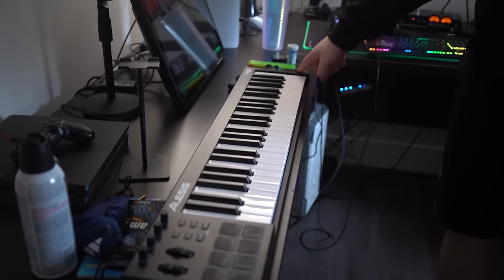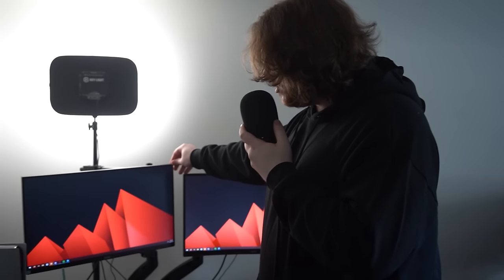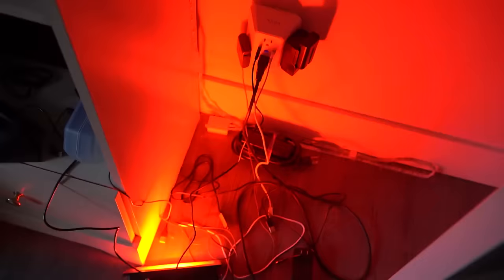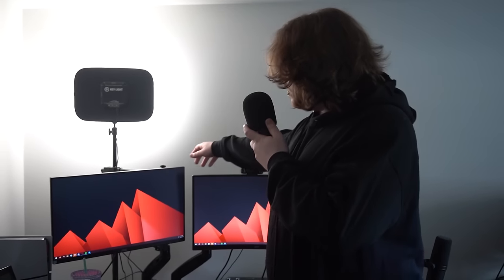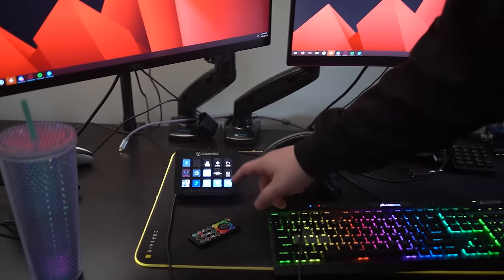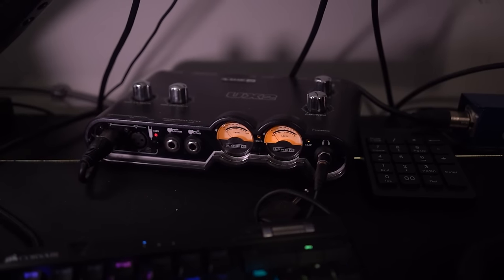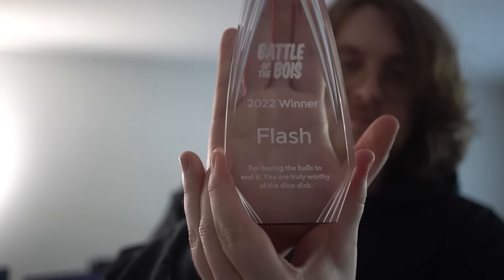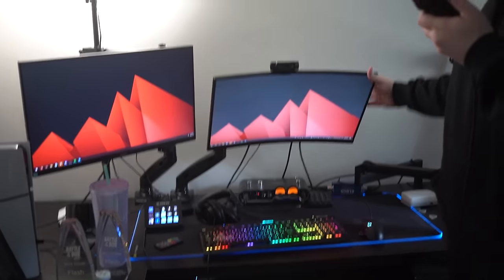The gaming setup I didn't buy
Editor: me teehee

Microphone: Shure SM7B
Audio Interface: Line 6 UX2
Cloud Lifter for mic (recommended)
Lights: Elgato Key Light
Elgato Stream Deck
Webcam: Logitech C920
Keyboard: Corsair K70 Low Profile